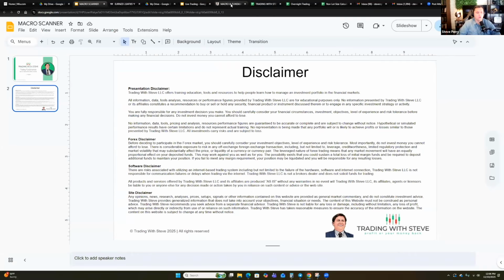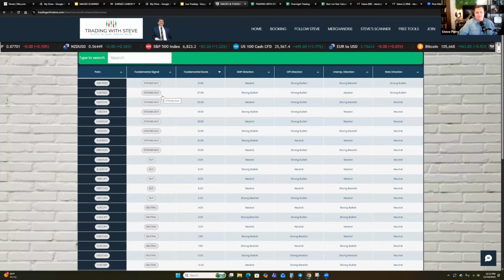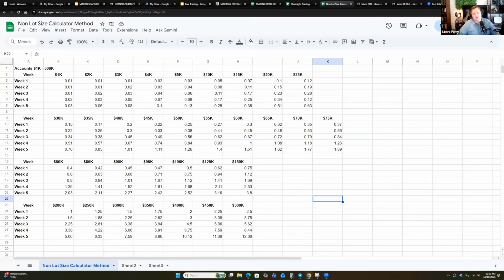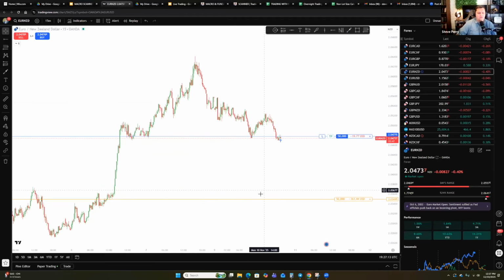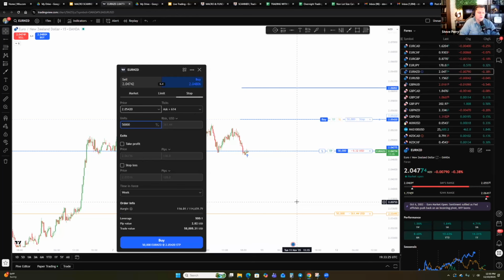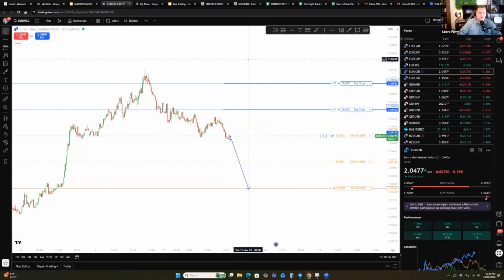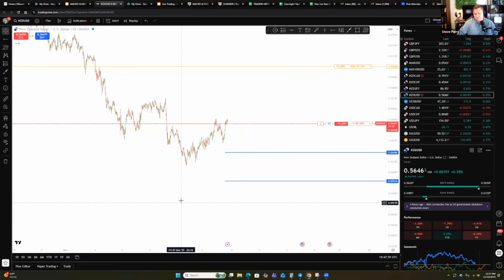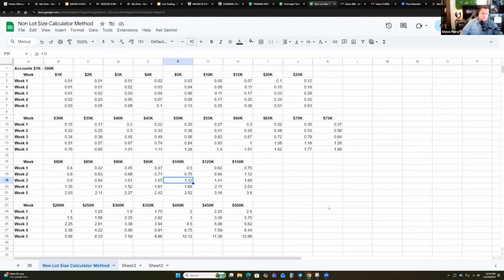This New and FREE Macro and Fundamental Scanner Will Change the Way you Trade! 11/12/2025